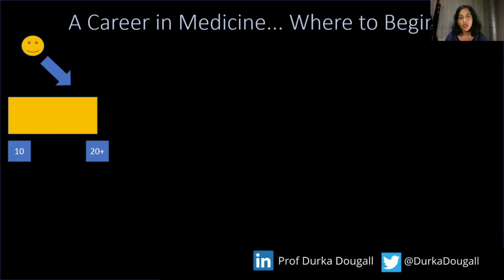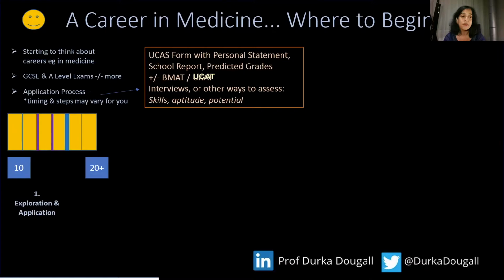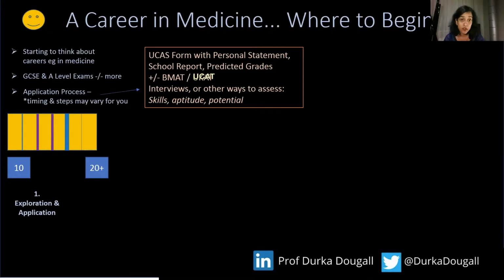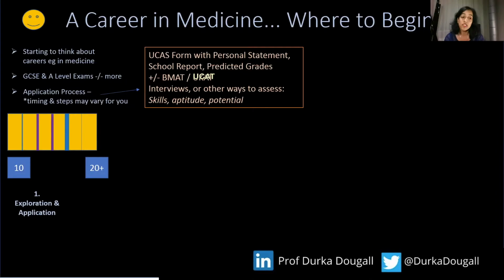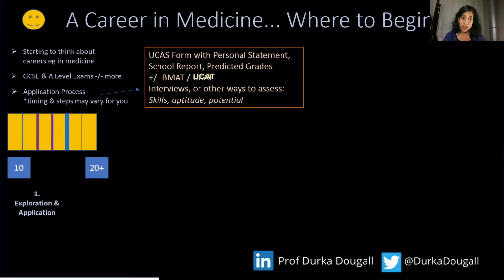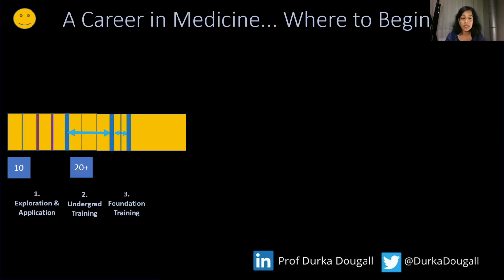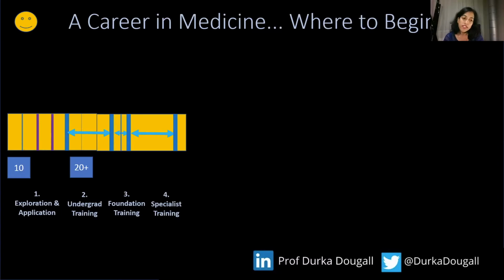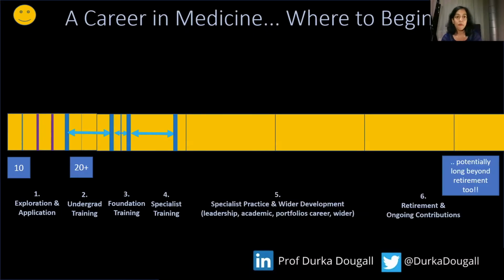Careers in Medicine: Where to Begin? Overview & Tips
If you are starting to think about a career in Medicine, or helping someone in this position (for example you may be a school teacher, parent, friend or someone else) then this video is for you. In this, I provide an overview of a career in medicine, highlight some key steps in the application process, and summarise important things to consider as you begin to explore medical careers, and options that exist more widely in health and care.